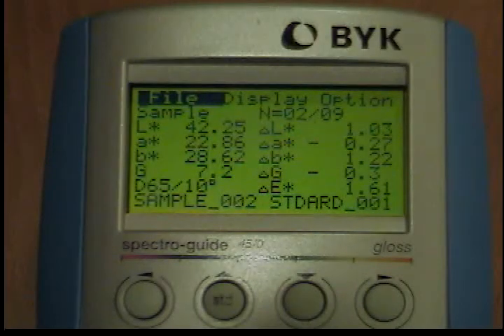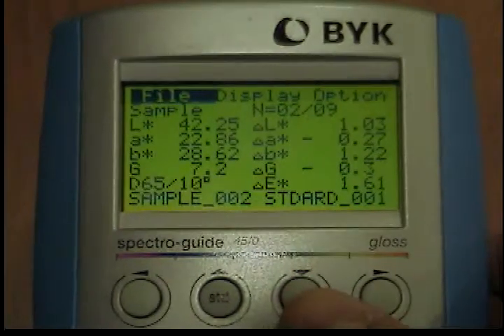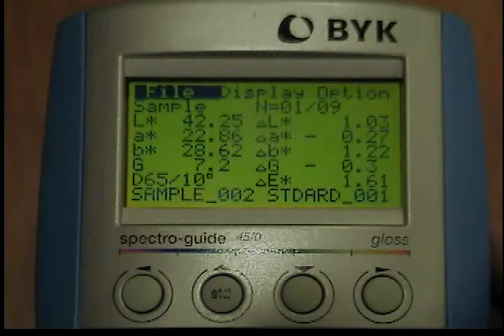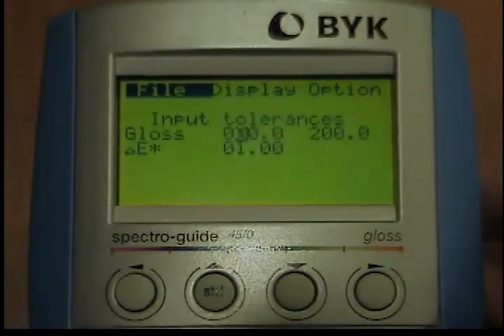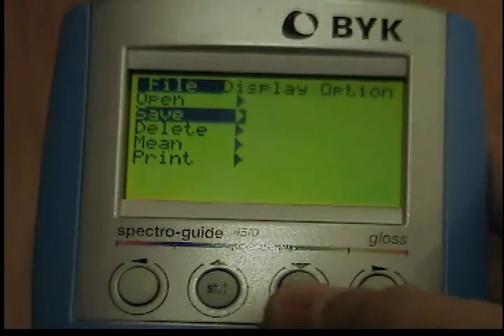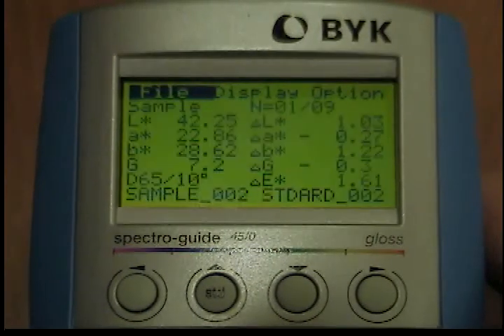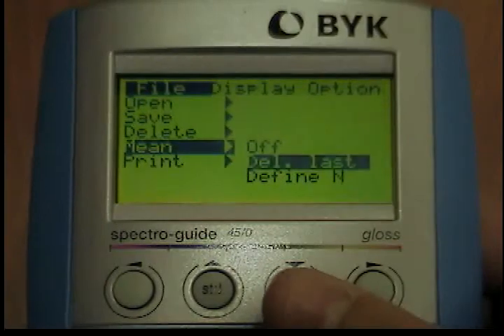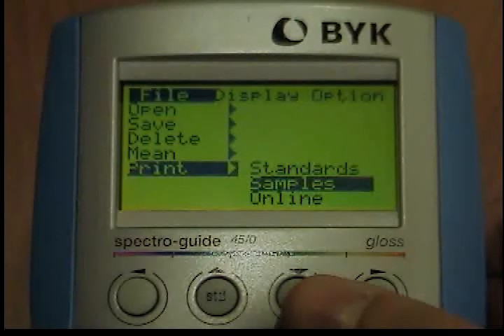How to Operate the File Menu on Your BYK-Gardner spectro-guide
This video will show you all the functions and uses of the file menu options on your BYK-Gardner spectro-guide.